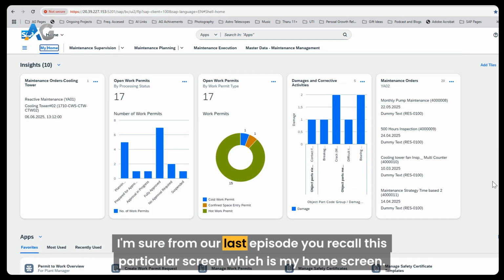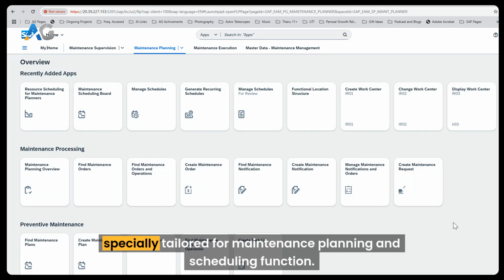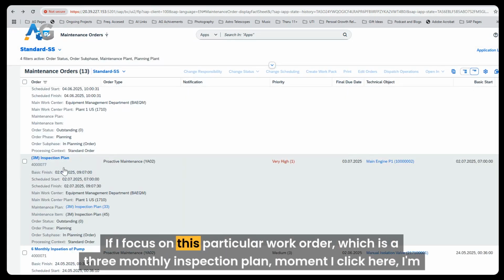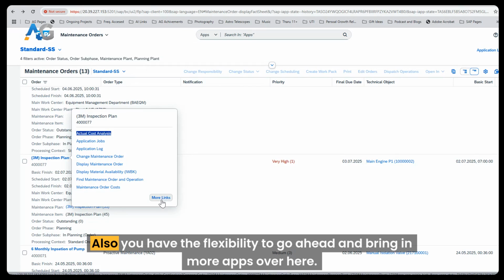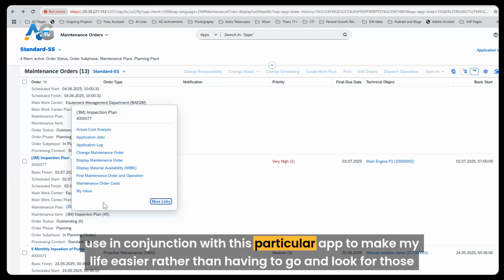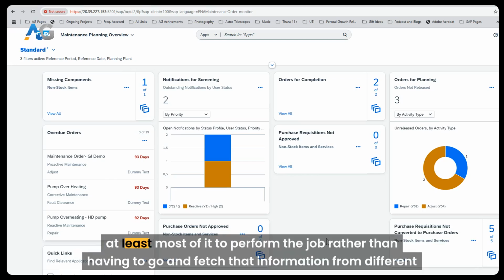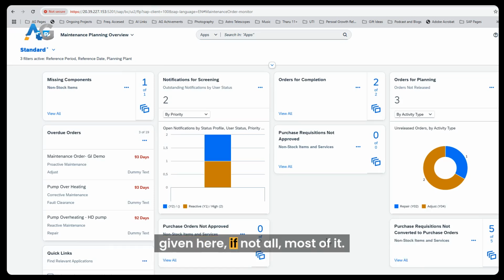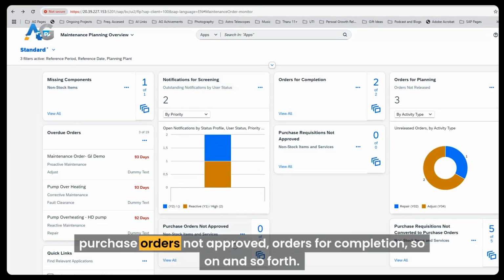SHIFTLog Weekly Tip #7: Time-Saving Features in the Modern SAP Menu (under 4 minutes)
📽️ In this episode of SHIFTLog Weekly Tips, Deepal Ratnayaka continues the journey into the modern SAP home screen, focusing on two practical features that simplify life for maintenance planners and SAP users.

This tip is especially useful for those exploring Fiori, S/4HANA, or anyone looking to modernise their SAP experience.

✅ Highlights from this session:
• How multi-option list screens allow fast access to related apps from a single entry point
• How cockpit-style apps consolidate planning data into one intuitive dashboard
• Examples from maintenance planning and scheduling workflows
• Tips on how to configure and personalise these views

These features not only save time but also enable faster, more informed decisions without jumping between screens.

📤 Share with planners, users, and anyone driving SAP user experience improvements